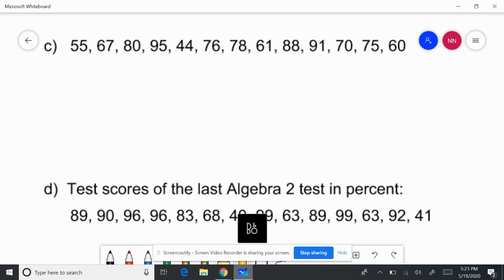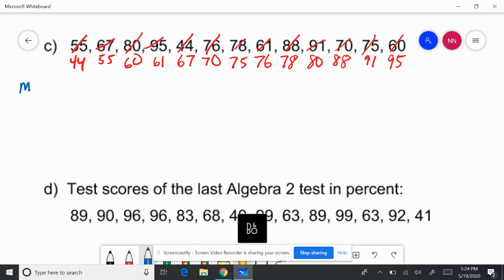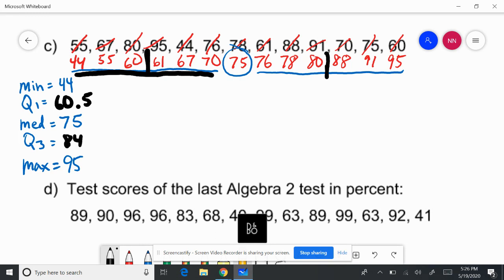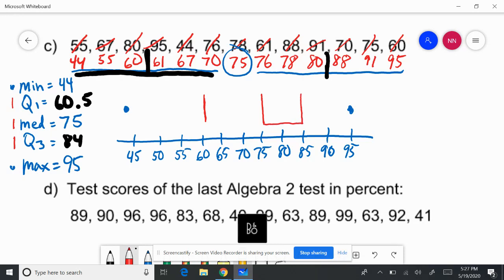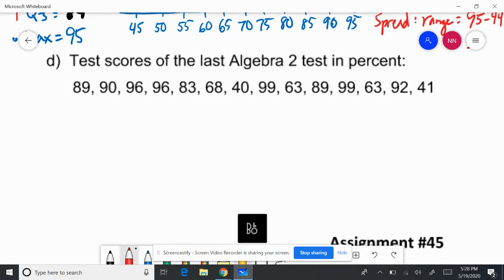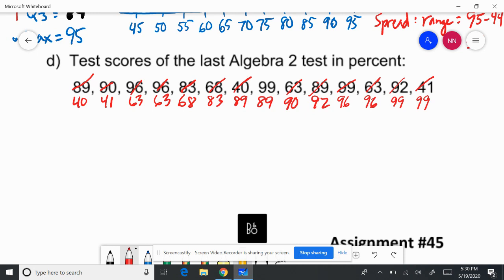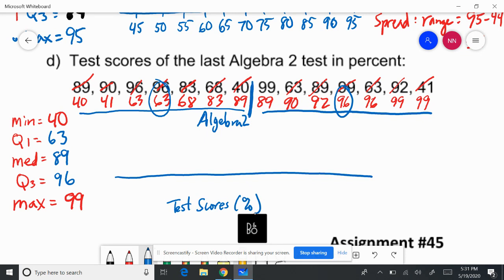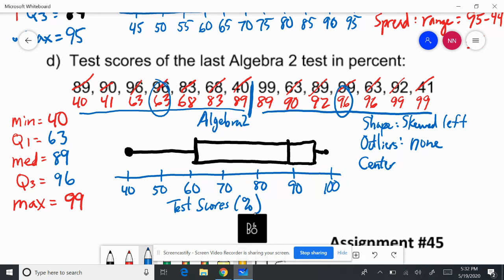A1 Notes 10.5 Part 1B